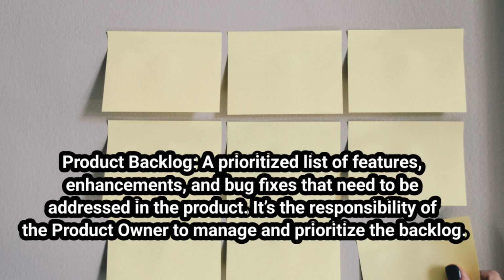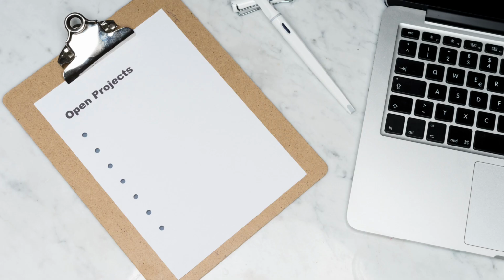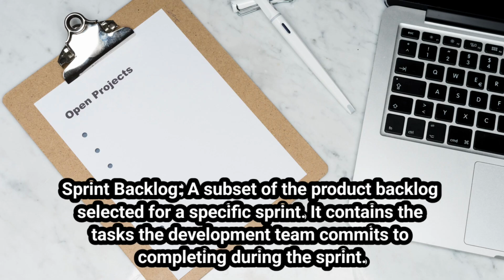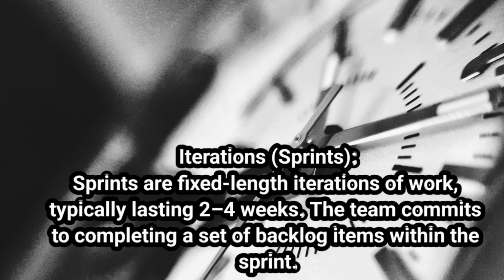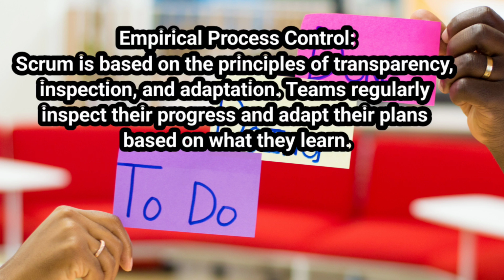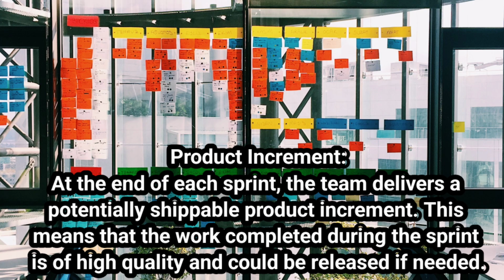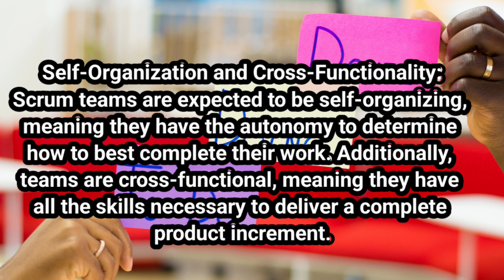What Is Scrum Agile Framework ?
Scrum Agile Framework Explained